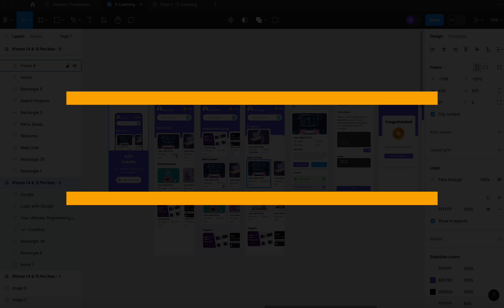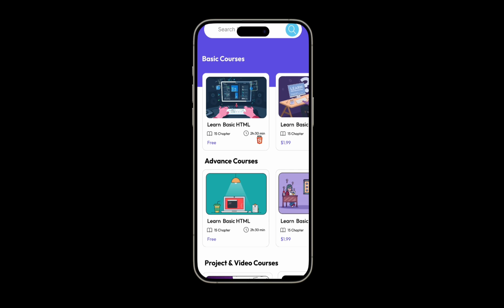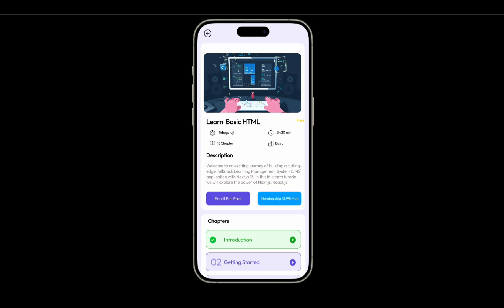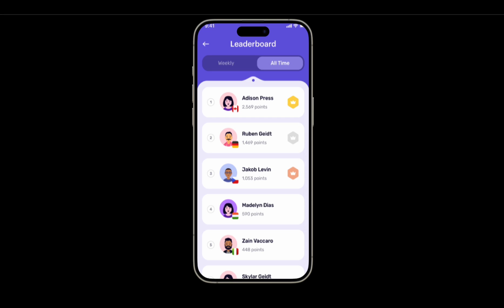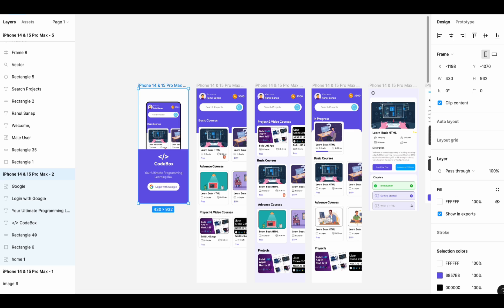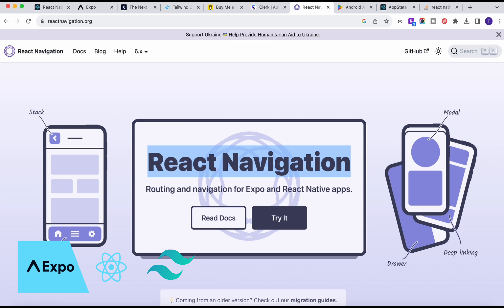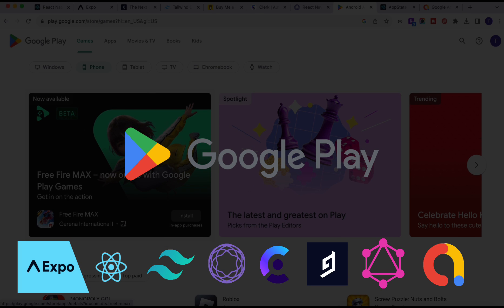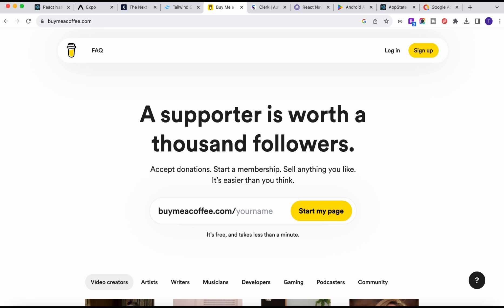React Native Full Stack E Learning App: Expo,Tailwind Css, HyGraph, Admob, Graphql #1- Introduction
🚀 Welcome to the Ultimate React Native Full Stack E-Learning App Tutorial Series! 🌐 #1 Introduction

👋 Hey, fellow developers! In this highly anticipated series, we're diving deep into the world of React Native to build a feature-rich E-Learning App from scratch. Get ready to harness the power of Expo, Tailwind CSS, HyGraph, AdMob, and GraphQL as we create a seamless and engaging educational experience!

📌 Chapter Highlights:

Introduction to React Native: Understand the fundamentals of React Native and its role in cross-platform app development.

Expo for Rapid Development: Explore the magic of Expo, an open-source framework for building React Native applications with speed and ease.

Tailwind CSS Styling: Elevate your app's UI with Tailwind CSS, a utility-first CSS framework that enables rapid development without sacrificing design flexibility.

HyGraph for Real-time Collaboration: Embrace HyGraph for dynamic and collaborative content creation, enhancing the interactive learning experience.

Monetize with AdMob: Learn how to integrate AdMob for monetization, turning your app into a sustainable project.

GraphQL for Efficient Data Management: Master GraphQL to efficiently manage and retrieve data, optimizing your app's performance.

🔥 Why You Should Watch:

Comprehensive Learning: Each episode is packed with practical insights, coding techniques, and industry best practices.

Real-world Application: Build a fully functional E-Learning App, gaining hands-on experience in creating scalable and user-friendly mobile applications.

Community Support: Join a thriving community of developers on a shared journey, ready to assist and collaborate.

🛠️ Prerequisites:

Basic knowledge of JavaScript and React will be beneficial, but not mandatory.